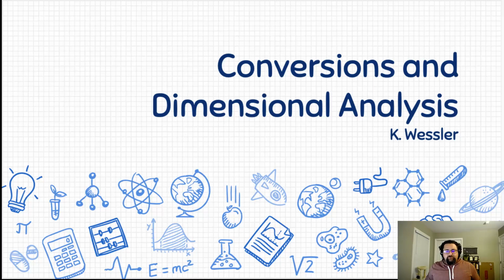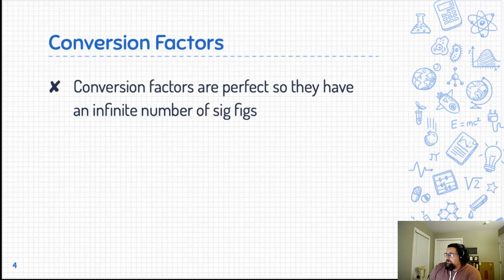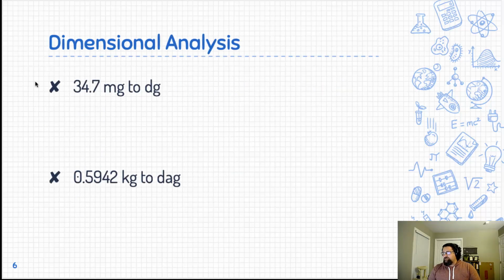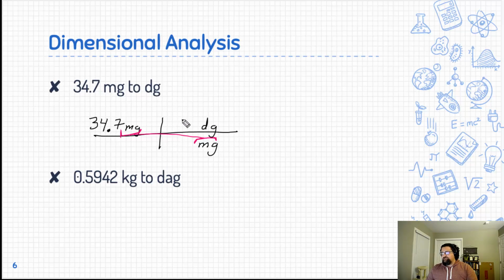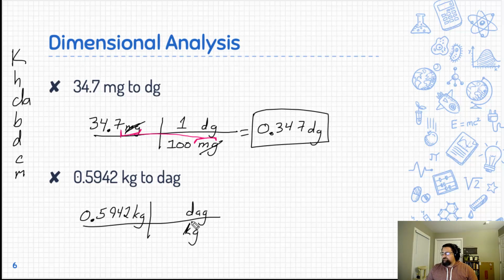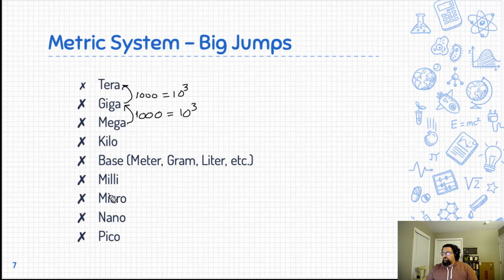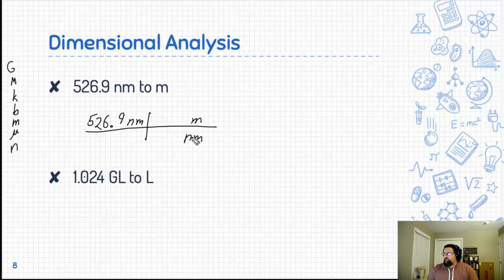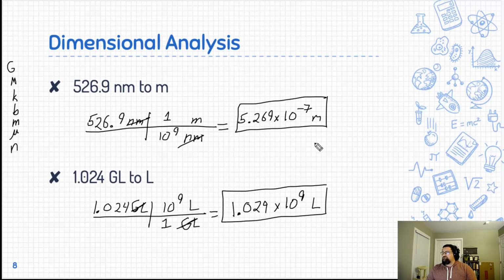Conversions and Dimensional Analysis